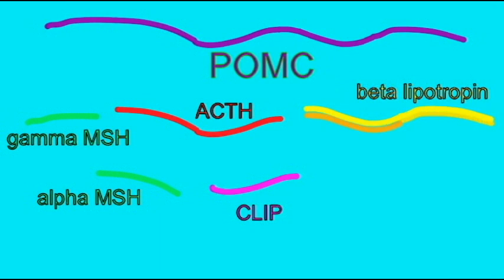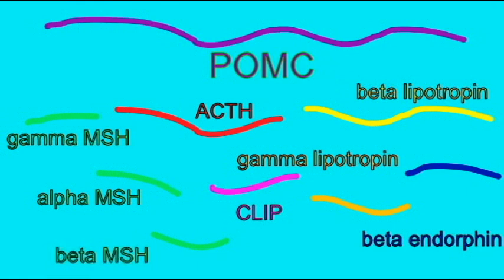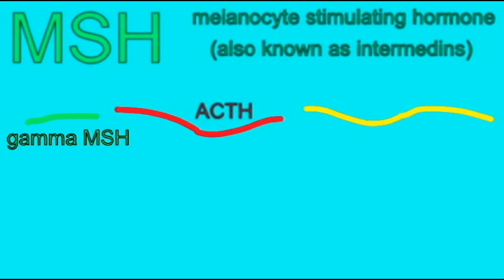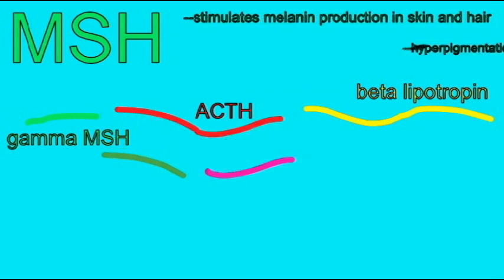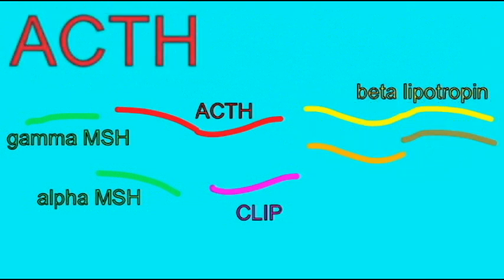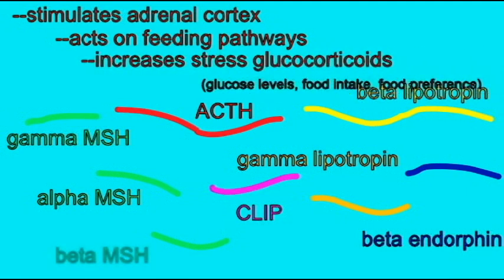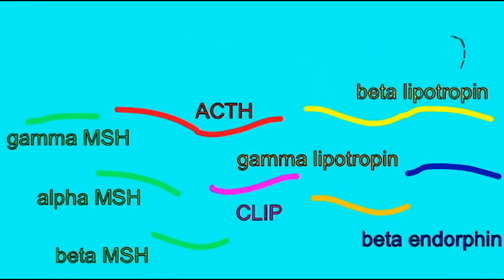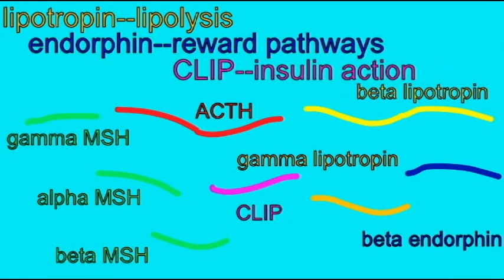WEIGHT GAIN: POMC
POMC